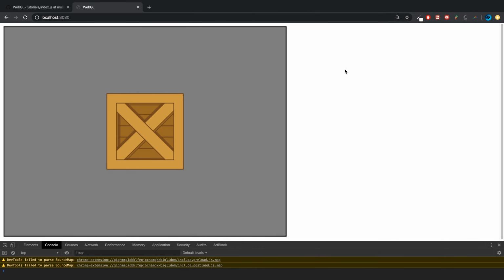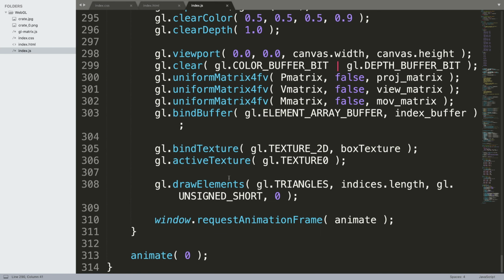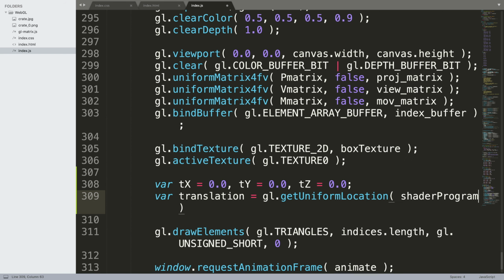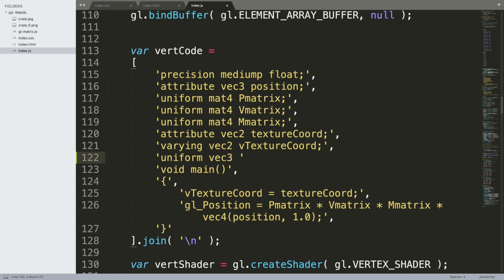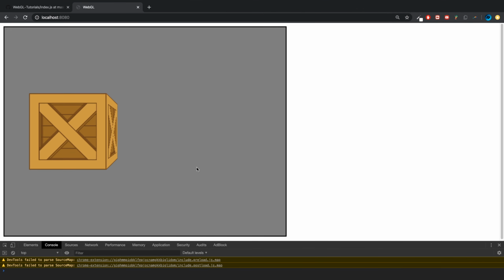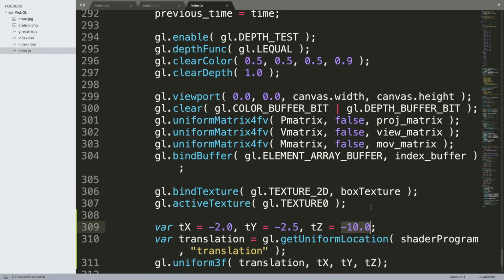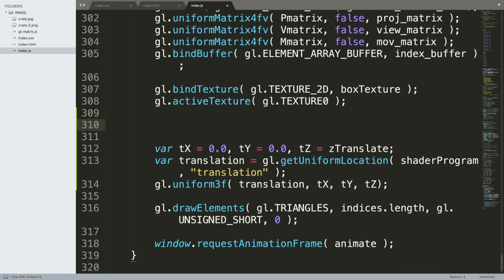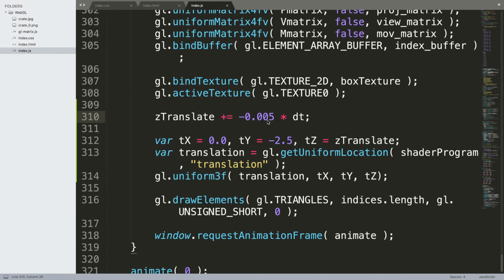Moving Objects Using Translation - WebGL Programming